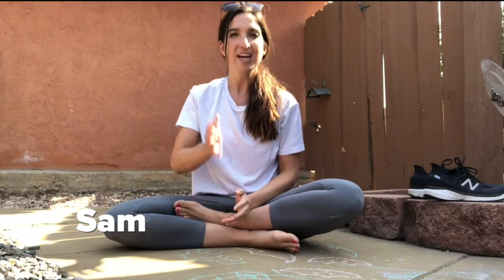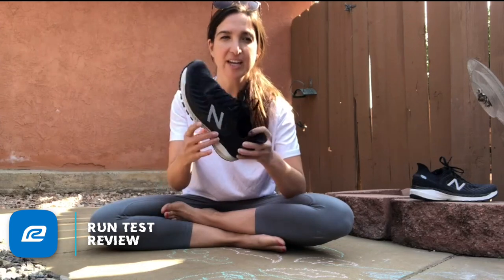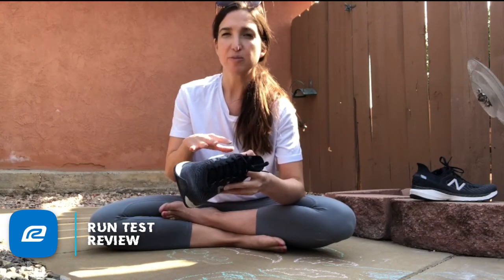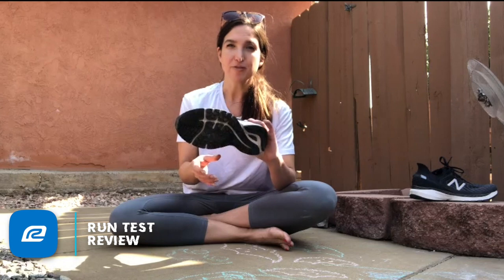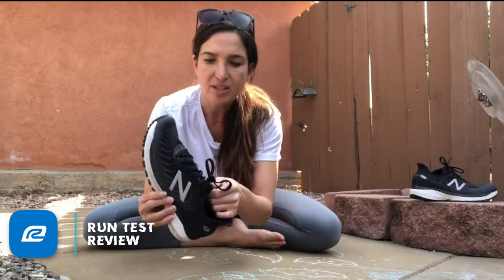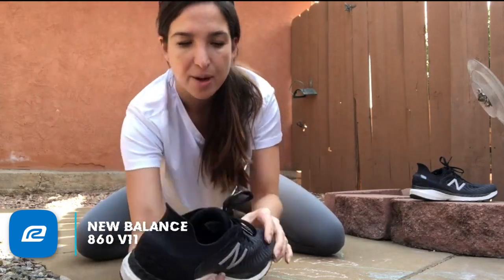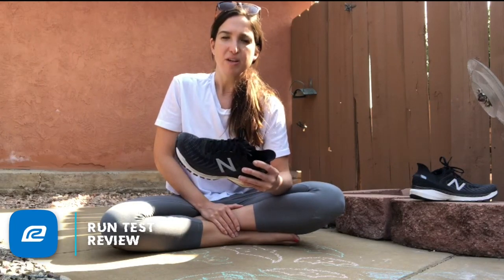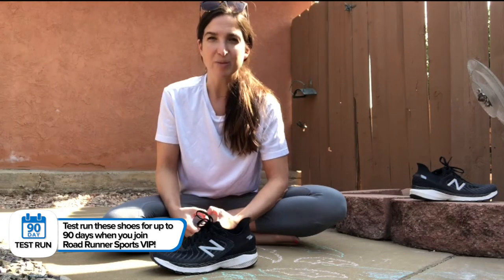New Balance Fresh Foam 860v11 Shoe Review - A Solid, Everyday Trainer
WEIGHT: 11.4 ounces M / 9.6 ounces W

Engineered mesh upper

Fresh Foam technology: Provides a cushioned, lightweight and ultra-smooth ride

Medial post: Provides stability as you run

Blown Rubber forefoot: Adds durability in high abrasion areas

Your supported cushion trainer just got upgraded in the updated New Balance Fresh Foam 860v11 running shoes. Coming in a little lighter, you now get Fresh Foam bringing serious softness to every step backed by real runner input from athletes just like you. Feel no-slip security and Achilles comfort thanks to Ultra Heel, simply one of the best heel features in running. Keep strides lined up with medial post support and run daily, long or short distances in your refreshed Fresh Foam 860v11.